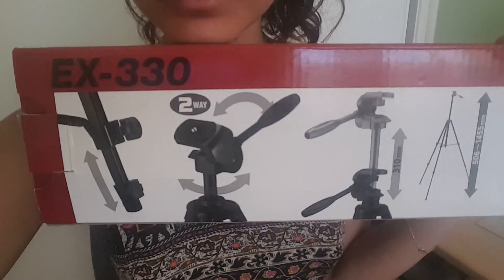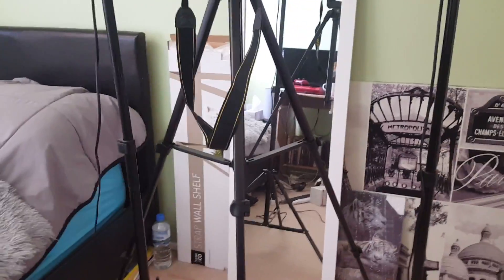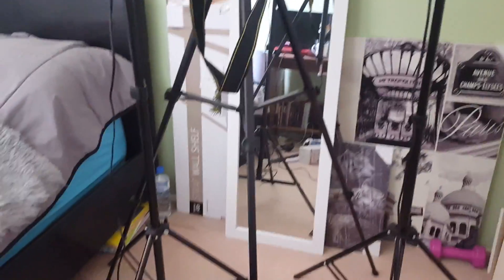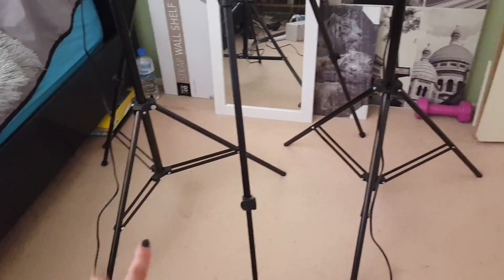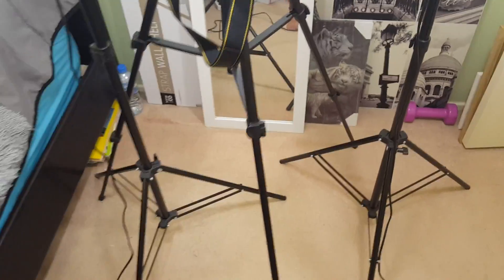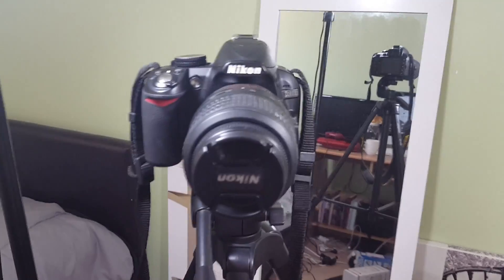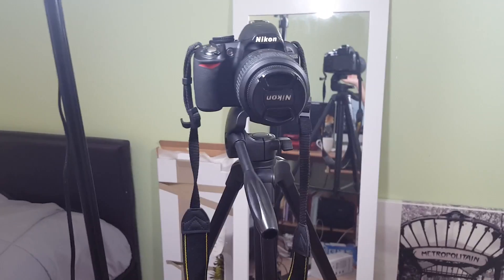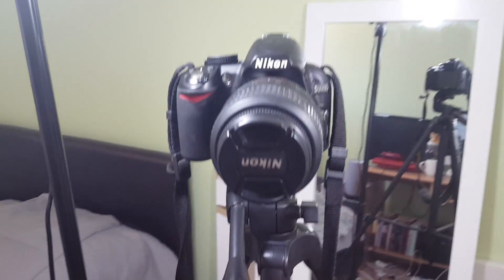My Filming Setup (Good For Beginners)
Hey everyone! Here is my filming setup.The photos in the thumbnail have white walls because I took them after I painted my walls!